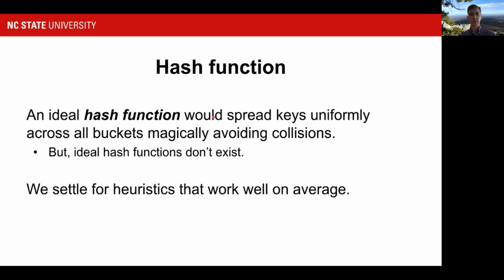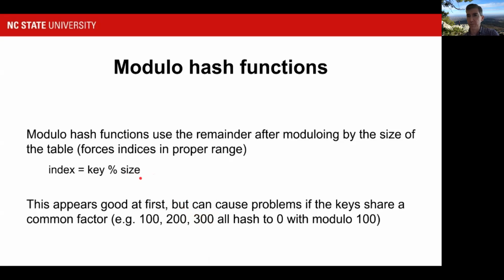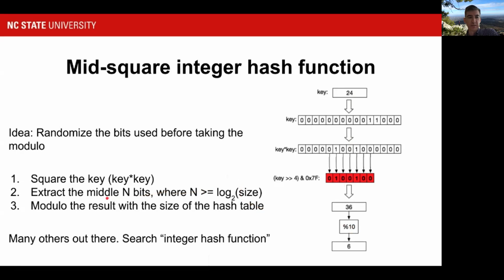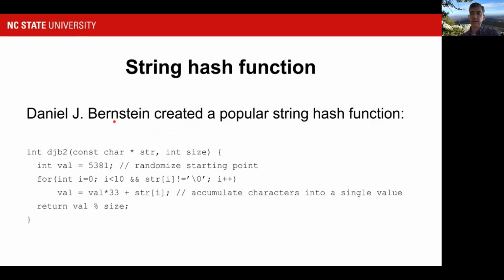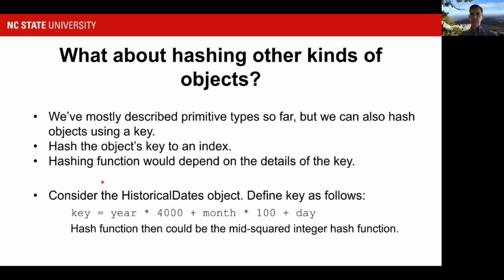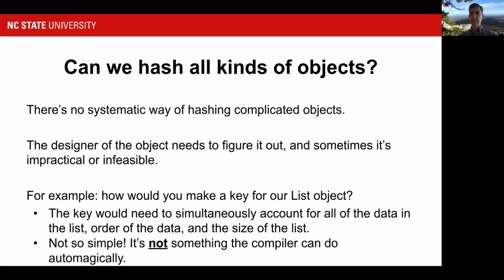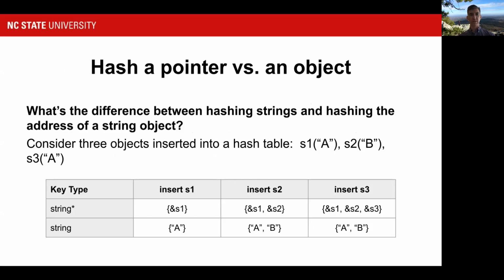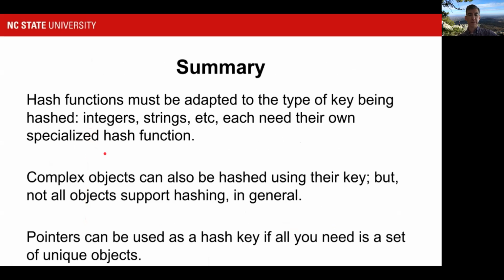Hash Functions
Basics of hash functions; difference between hashing objects versus pointers.